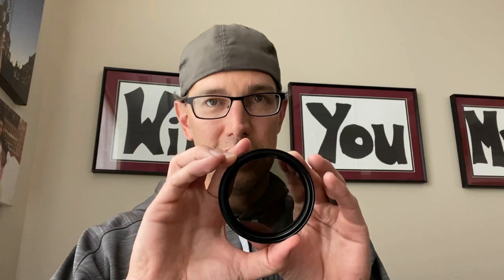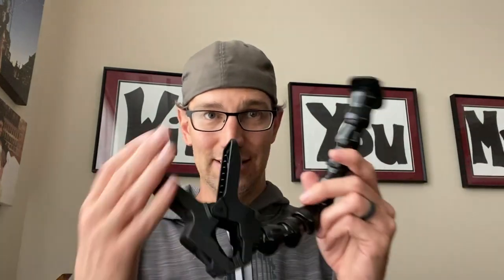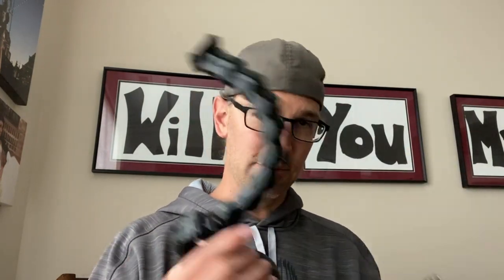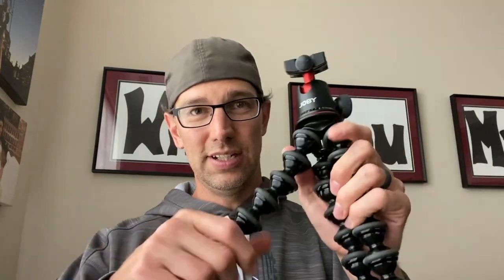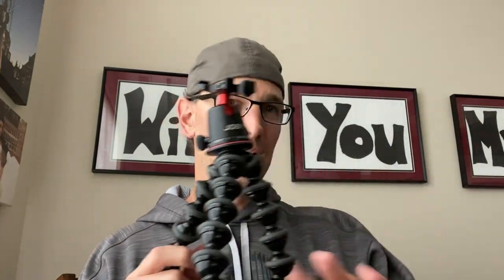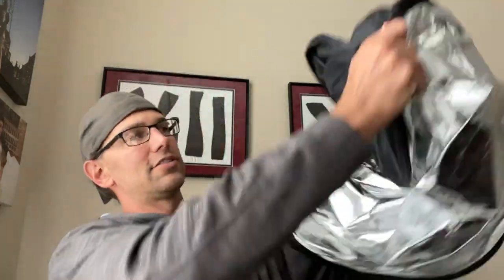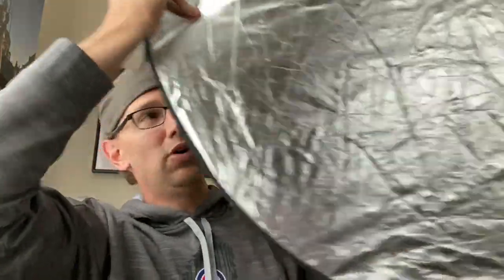Moto Vlogging Gear and Why You Should Be Shooting Today Too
This is everything I use to bring you the magic of this channel.  There is a lot here but it isn't all necessary so please don't get overwhelmed if you are looking to start your own channel.  If you aren't already recording your rides, you should be and I will tell you why in the vid.

We have finally put in the time and effort to create a Patreon page so all of you can show your support for the channel and get some great benefits in the process.

Be Gone For Good is built around the philosophy of bringing the greatest benefit we can while we travel.  These videos are a way for us to spread the word about what we are doing and help anyone we can get involved in their own traveling experience.

We produce exclusive content on a variety of sites and apps.  We invite you to join our movement by checking us out at:

This episode was shot on a Panasonic GH5S with Metabones Ultra Adapter and a Sigma 18-35mm lens with extra footage shot on iPhone 11 Pro, GoPro 4, and 5.  We use Final Cut Pro for editing.

Filming and Editing:
Panasonic GH5s
Sigma 18-35 f1.8
Metabones Adapter 4/3 to Canon EF
GoPro Action Cam
GoPro Session Helmet Cam
iPhone 11 Pro Max
MacBook Pro
Sandisk SSD Extreme Portable
WD Wireless WiFi Hard Drive 4TB
Apple Air Pods

What I Wear:
Jacket (Klim Latitude)
Pants (Klim Latitude)
Helmet (Scorpion EXO AT950)
Boots (Gaerne Balance Oiled Boots)
Shoes (Speed and Strength Nine Moto)
Casual Pants (Klim Outriders)

If you would like to learn more about the trauma kits I use please visit Dark Angel Medical here:

3439